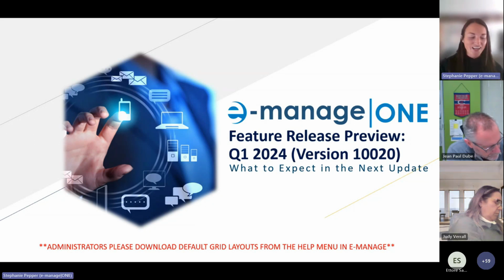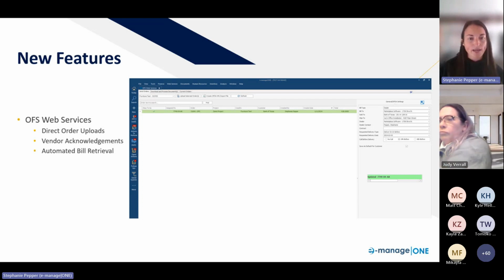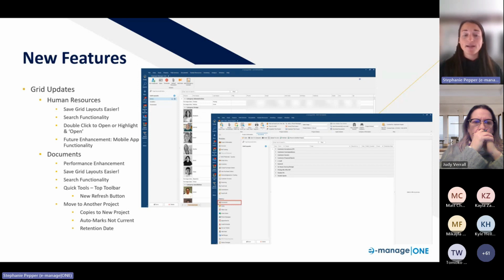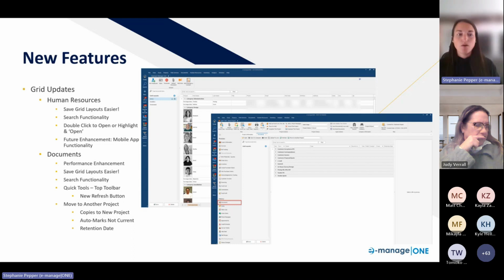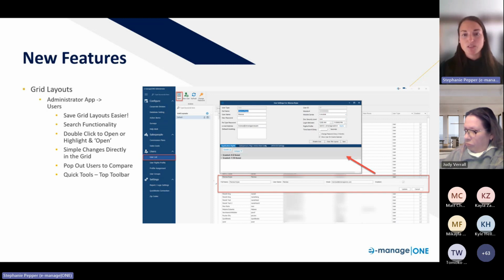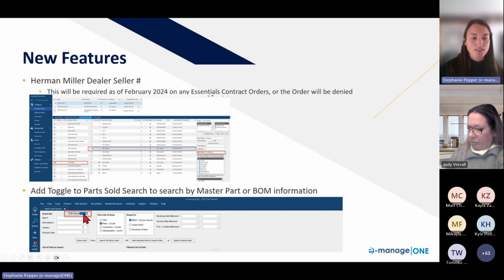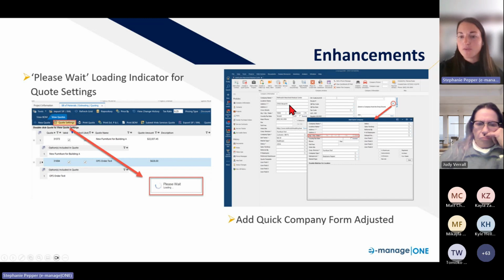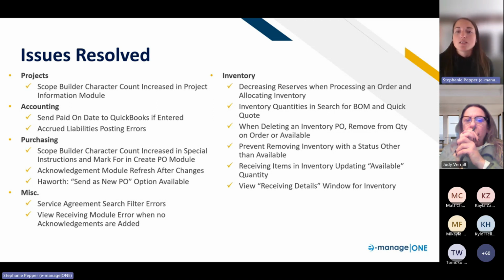Feature Release Preview: Q1 2024